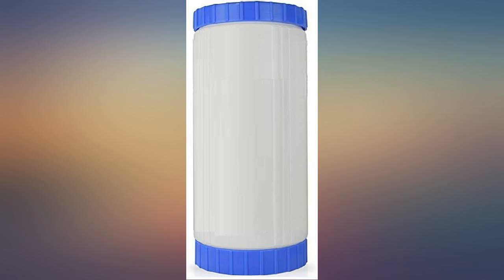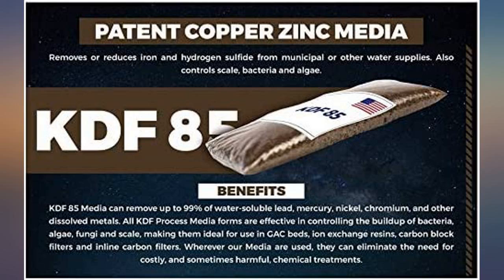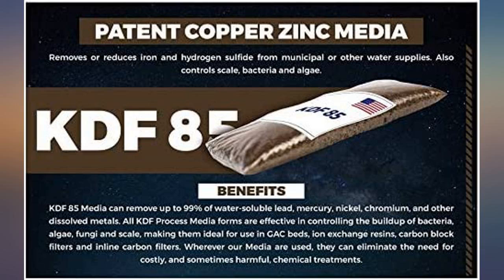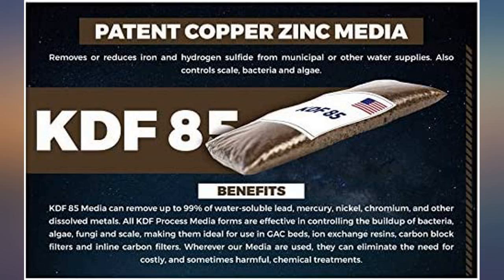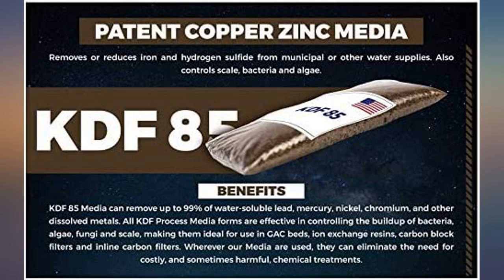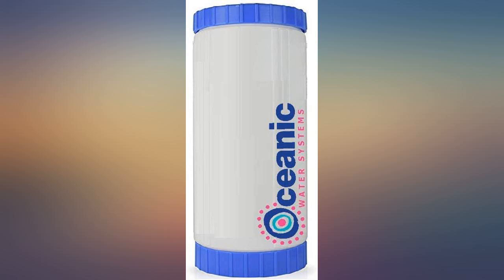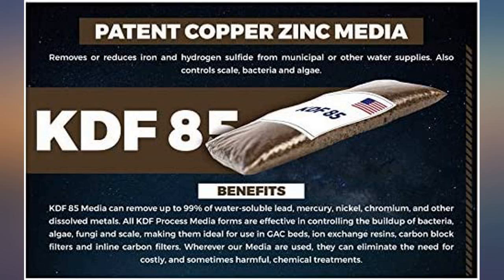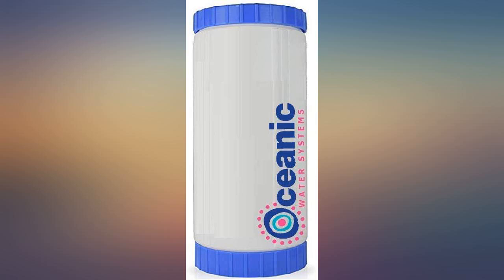4.5" x 10" Whole House Refillable Water Filter Cartridge - GAC Catalytic Carbon + review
4.5" x 10" Whole House Refillable Water Filter Cartridge - GAC Catalytic Carbon + Birm + KDF 85: Removes Iron, Manganese, Hydrogen Sulfide - Rotten Egg Smell - Compatible with 10" Big blue Housing

Main Features:
- KDF process media to safely reduce or remove iron, hydrogen sulfide, sulfur, manganese and more from the water supply
- This filter can be used for most standard blue 10" housings (4.5" x 10")
- Highest grade filtration media available. Save money with this refillable filter
- Whole House Water Filter with Mixture of Activated Catalytic Carbon, Birm and KDF 85
- Superior taste and odor removal capabilities. Very effective at removing H2S smell from Well Water (Depends on Local water quality, chemistry, and conditions which vary dramatically from location to location)